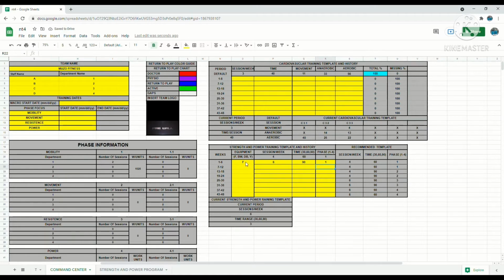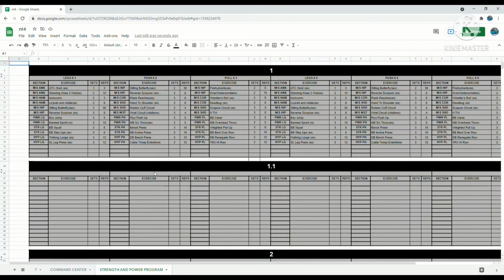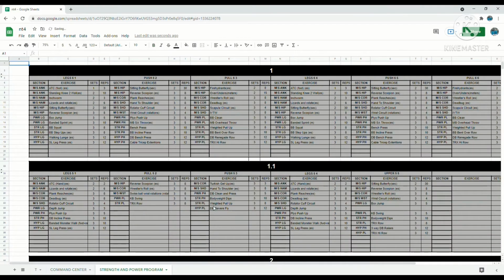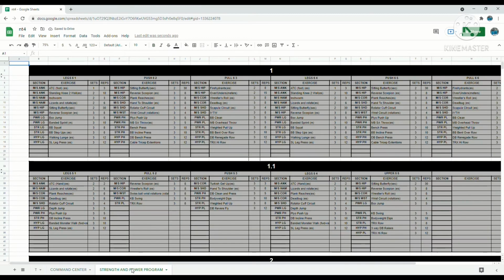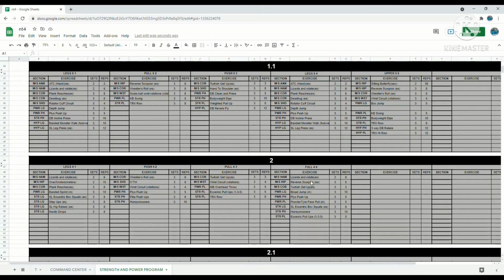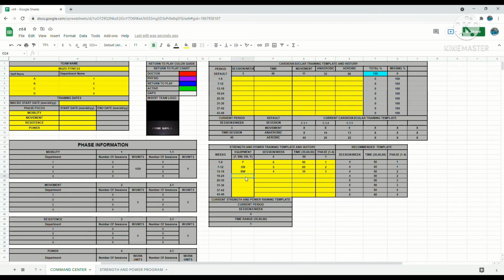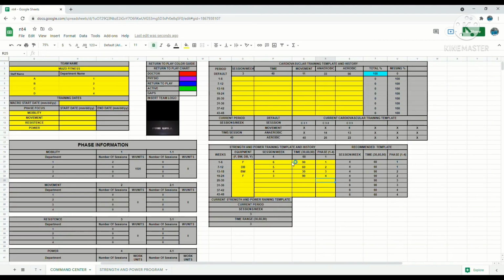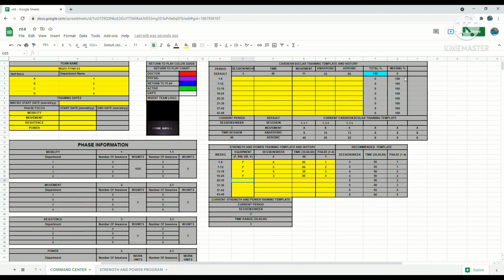F.I.R.E. Wall Demo: Strenght and Power Training Template